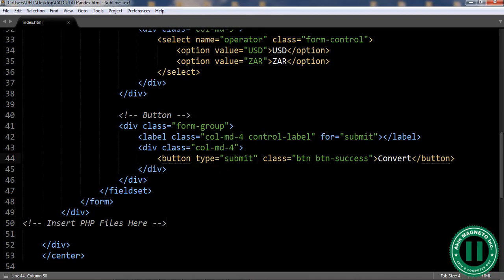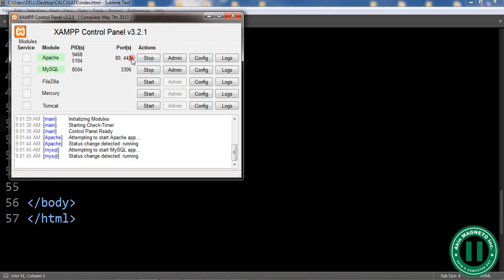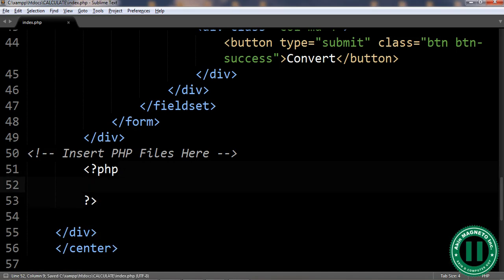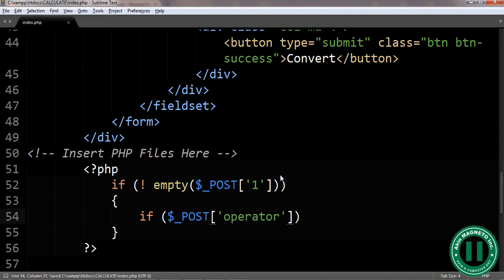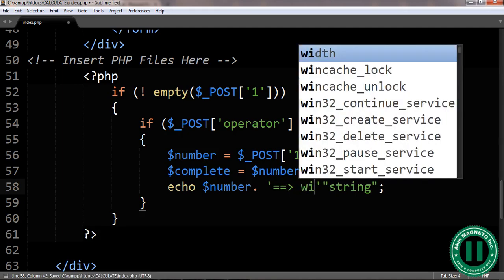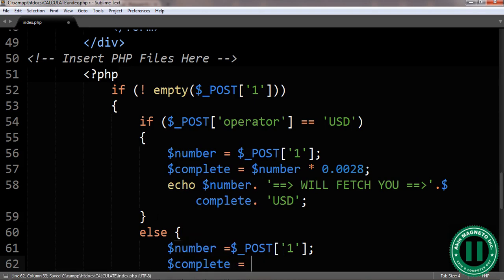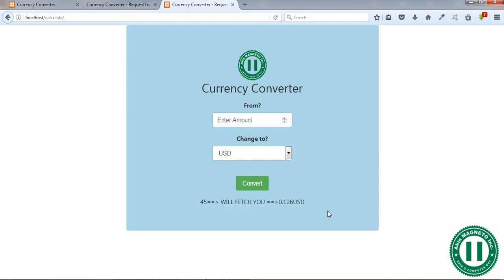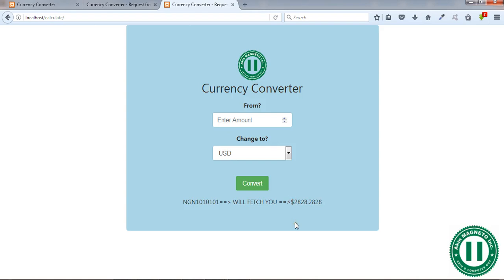How to Design A Currency Converter Using Bootstrap & PHP - Part B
Learn how to Code with BootStrap (Client Side and Program with PHP (Server Side). XAMPP Server Used. Kindly drop your comments below.

I have lots of fun-filling and highly intuitive Free Tutorials on CorelDraw, Microsoft Word, PHP, MySQL and More...